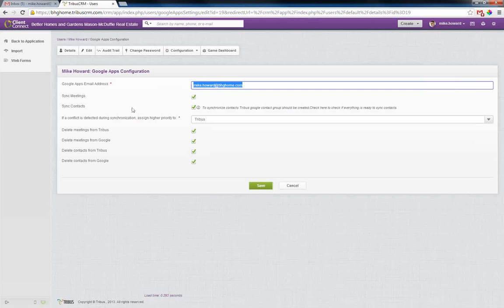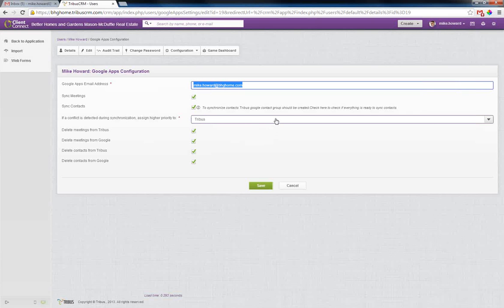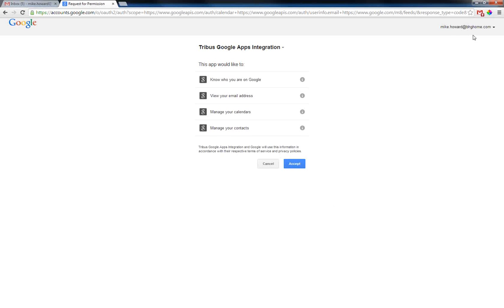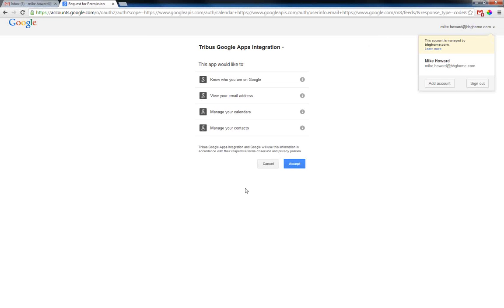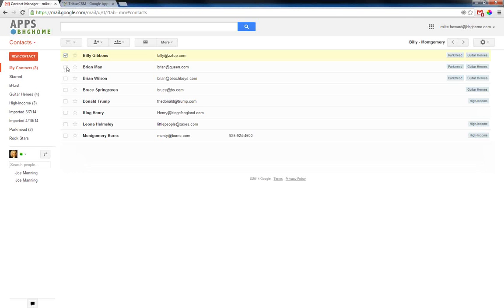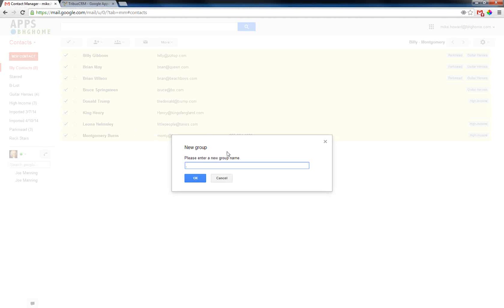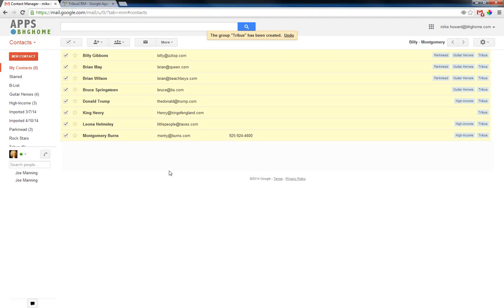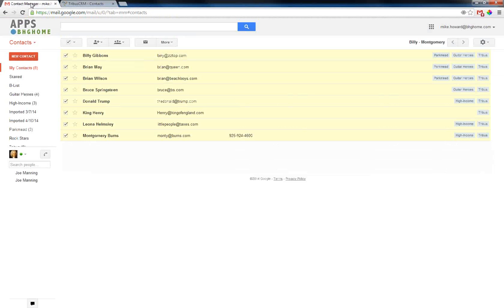Client Connect setting up Google Apps Synchronization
Learn how to synchronize your contacts and calendar appointments between ClientConnect and Google Apps.